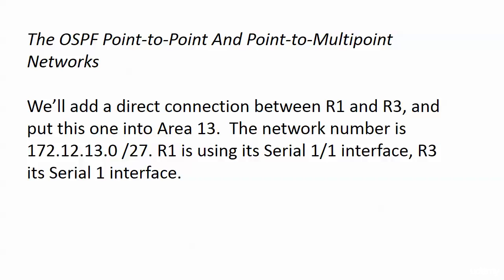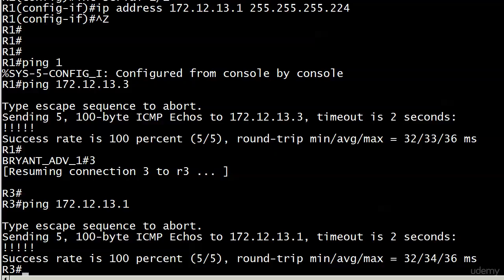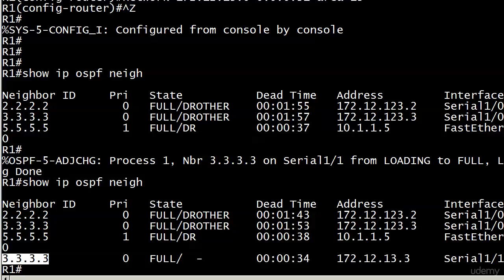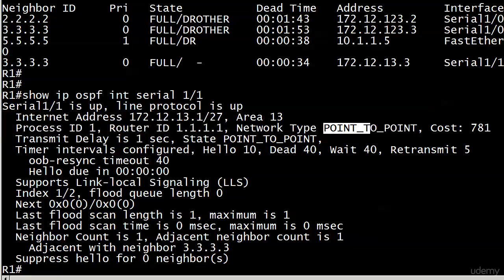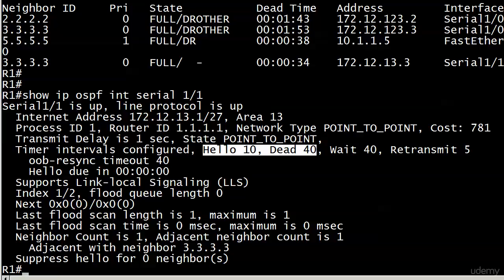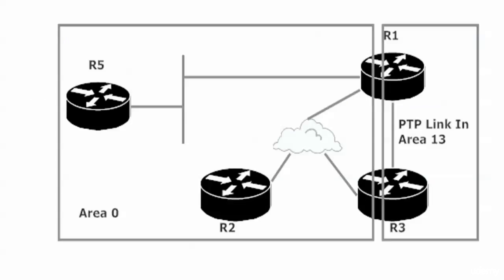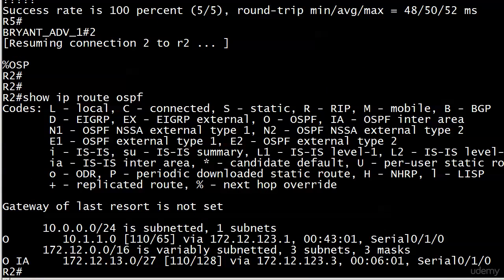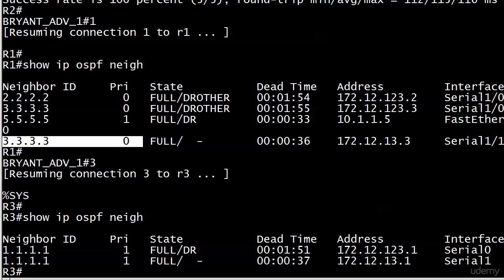173 OSPF 11